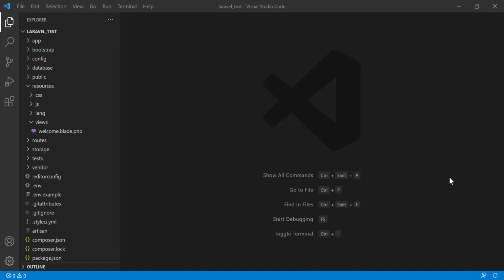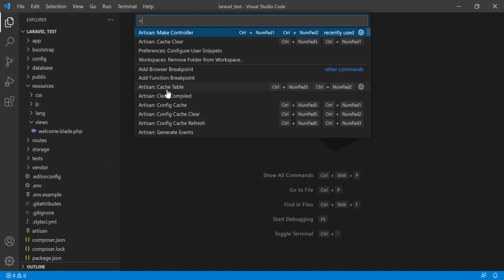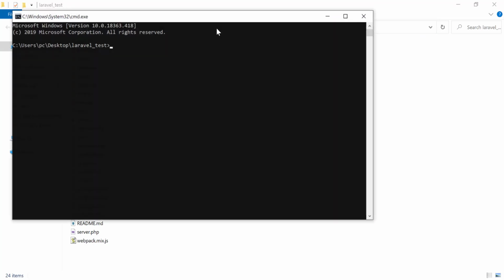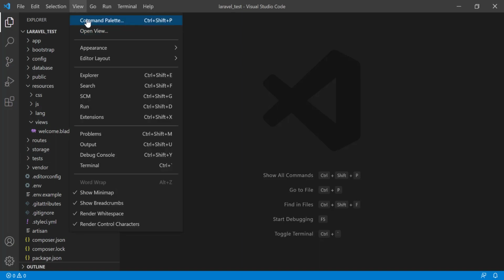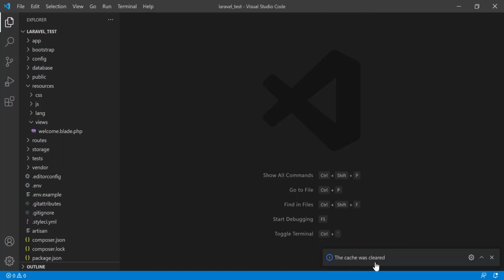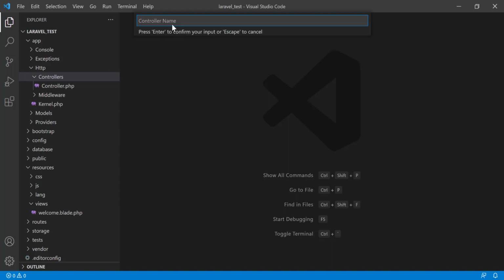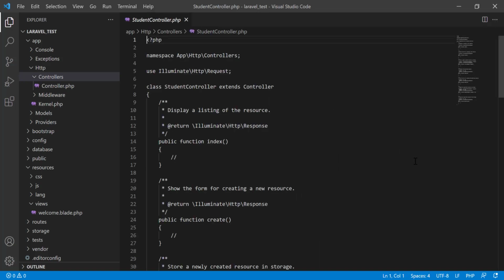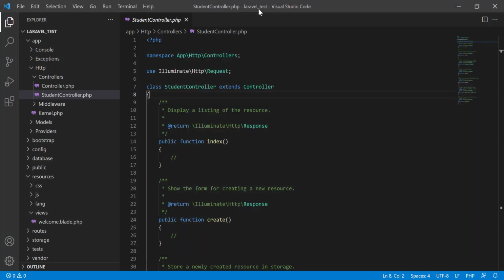19. Extension - Laravel Artisan | VS Code Editor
In this tutorial, I have shown how to work with Laravel Artisan extension in VS code editor. I hope, you will be benefitted from this tutorial.